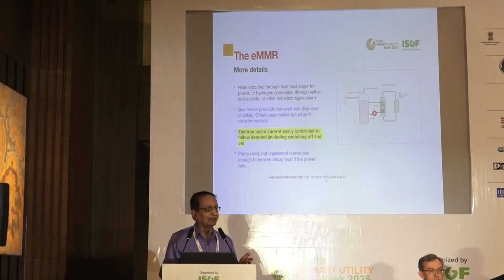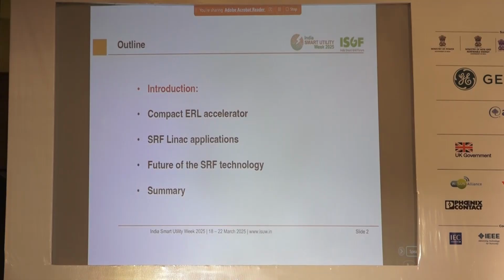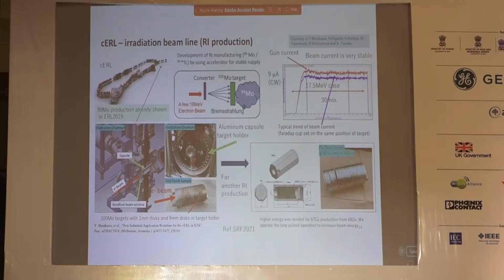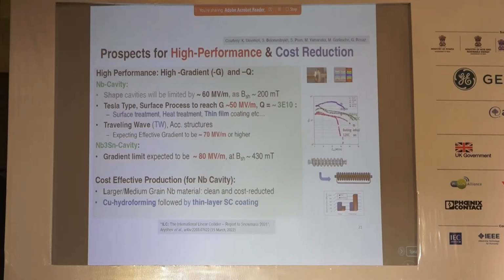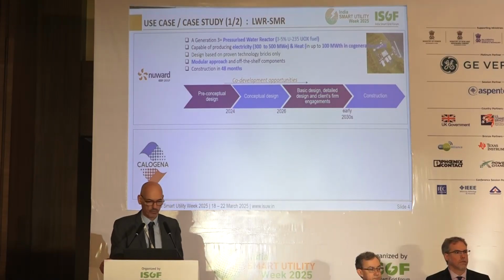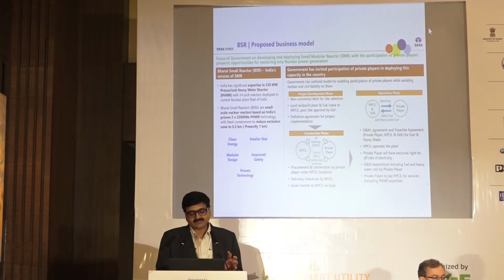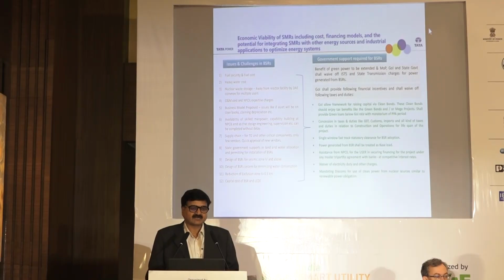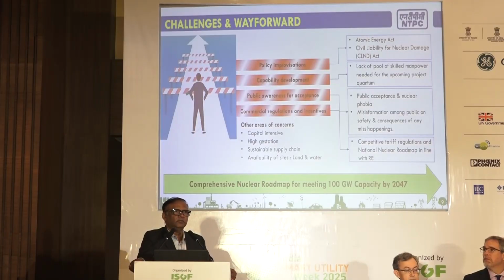ISUW 25 | 20 Mar'25 | Nuclear Renaissance & The Role of SMR for The Net Zero Power Systems | Part 2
An insightful session on Nuclear Renaissance and the Role of SMR for the Net Zero Power Systems took place at India Smart Utility Week 2025 on 20 March 2025 at The Lalit, New Delhi.

The session explored India's ambitious nuclear energy targets, focusing on achieving 100 GW by 2047 and the development of five indigenous Small Modular Reactors (SMRs) by 2033.

Discussions delved into advancements in SMR technology, economic feasibility, regulatory frameworks, and the impact of the ₹20,000 crore Nuclear Energy Mission. Experts also highlighted global collaborations, best practices, and the potential of thorium-based reactors in shaping the future of clean and reliable nuclear power.

The session was Chaired & moderated by Ganapati Myneni, Co-Founder, BSCE Systems, Inc., USA.

ISGF delivered the theme presentation, followed by insights from industry leaders, policymakers, and global experts, including Andrew Paterson (US Nuclear Industry Council); Timothy L. Head (Next Labs); Everett Redmond (Oklo Inc.); Kailash Mittal (BSCE Bharat Ltd.); Thierry Advocat (French Embassy in India / Ambassade de France en Inde); and Arnada Prasad ( NTPC Limited) and followed by speeches from Akira Yamamoto, Senior Scientist and Professor, Acceleratory Laboratory, KEK, Japan; Manoj Upadhyaya, Dy Advisor, Energy, NITI Aayog; Chandra Tiwari, Head – BD, Services and Technology, Tata Power Company Limited

The 11th Edition of India Smart Utility Week (ISUW 2025), an International Conference & Exhibition on Smart Energy & Smart Mobility held from 18th to 22nd March 2025 at Lalit Hotel, New Delhi. ISUW 2025 has witnessed participation of Visionary Leaders, Utility CEOs, Regulators and Subject Matter Experts from 25+ Countries. We are happy to announce that ISUW 2026 will be held in New Delhi from 10th to 14th March 2026 and look forward to the pleasure of hosting you again at the event.